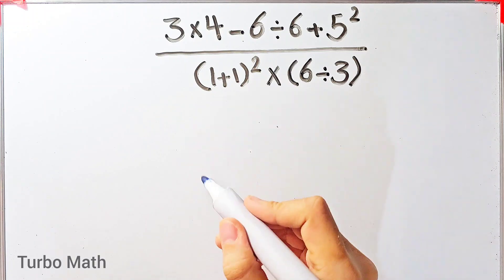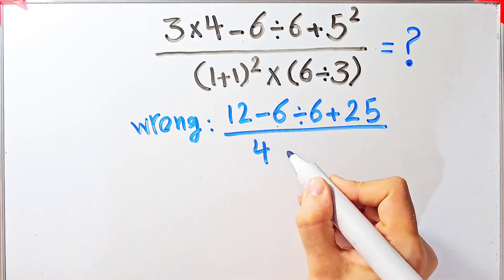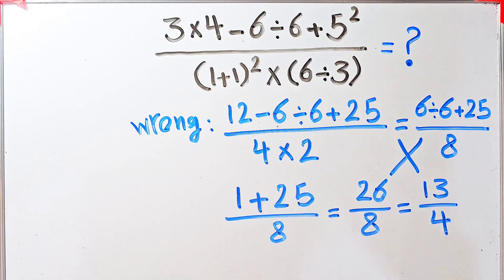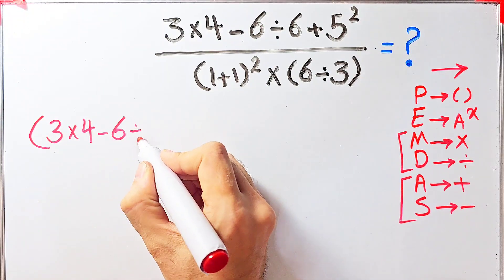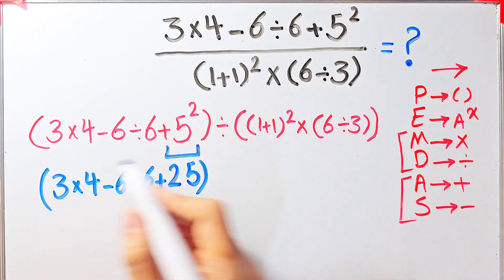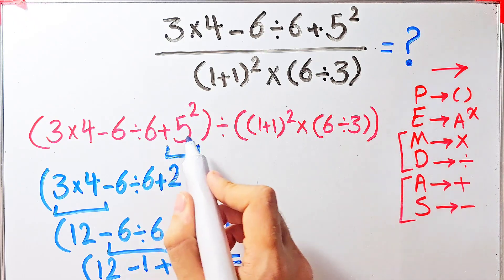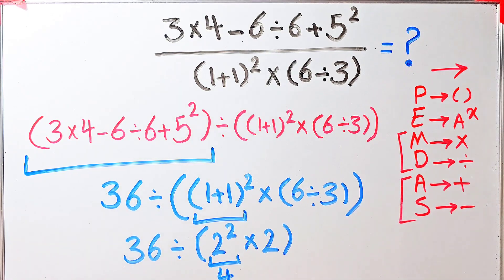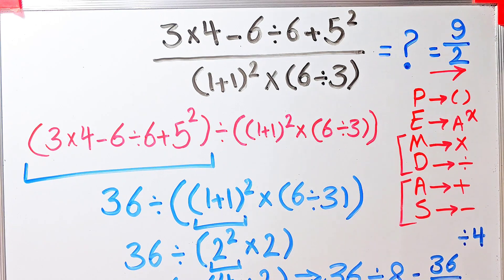Are You Strong Enough for This Math Puzzle?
Get ready to dive into the world of PEMDAS

 (Parentheses, Exponents, Multiplication and Division, Addition and Subtraction)

the order of operations that’ll test your math skills! 📐🧠 It's not just about solving numbers; it’s about following the right steps to get the correct answer! 🏆

Think you're up for the challenge? 💥 Let’s see if you can master the order of operations and solve this math puzzle like a pro! 🔥